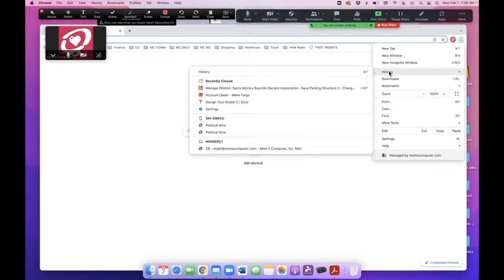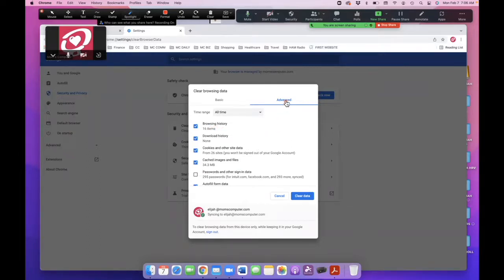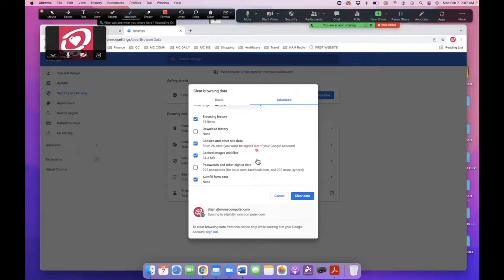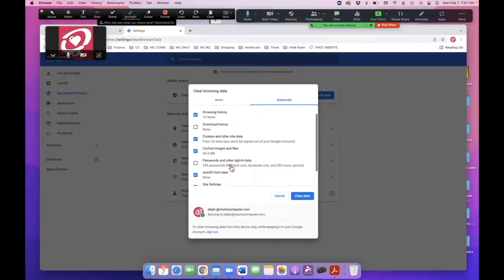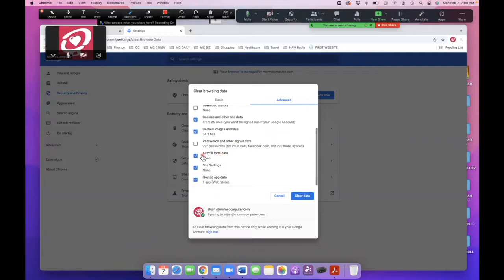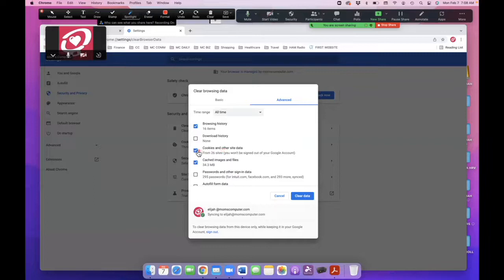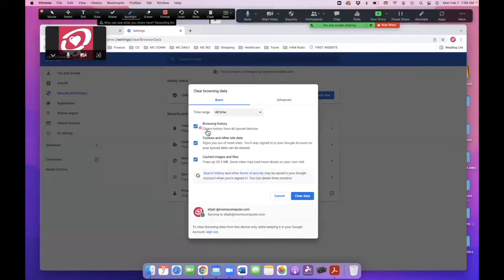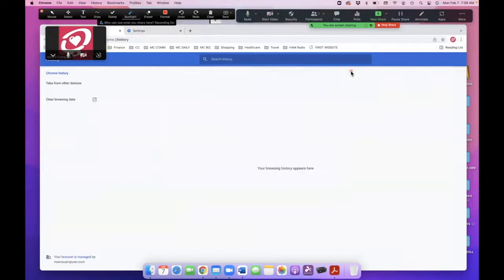Technology Class #2 Recap - 2022 - How to Clear Your Browsing History